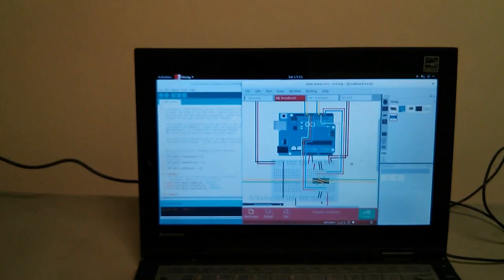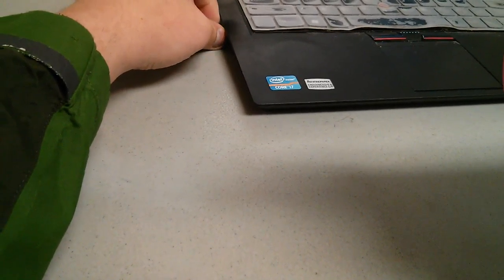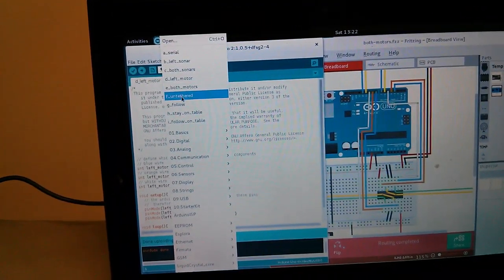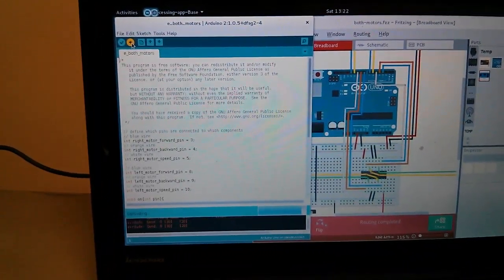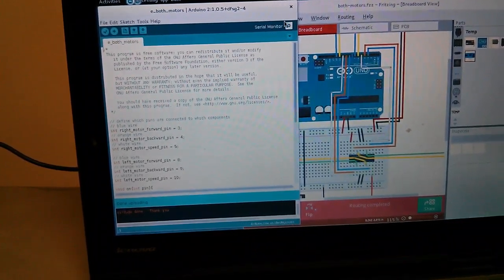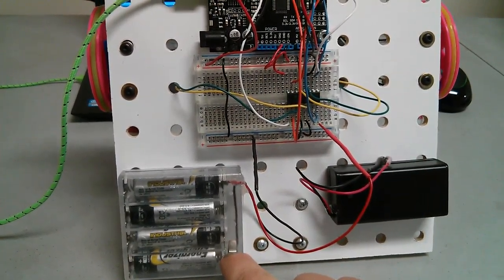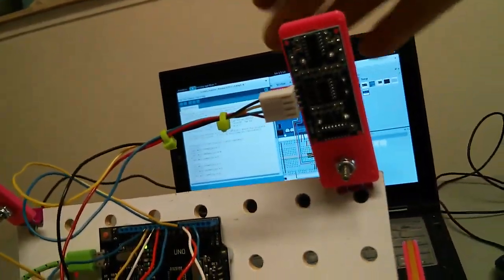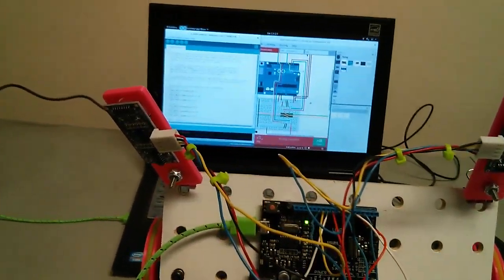06b code both motors 20180303 132109